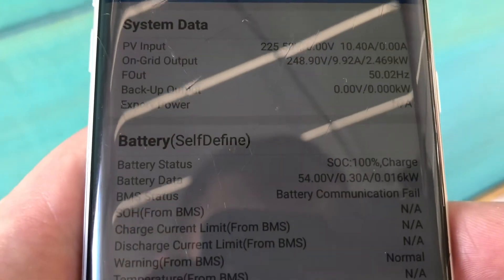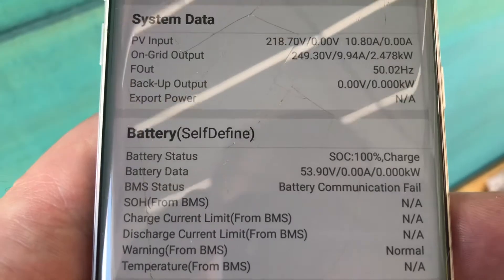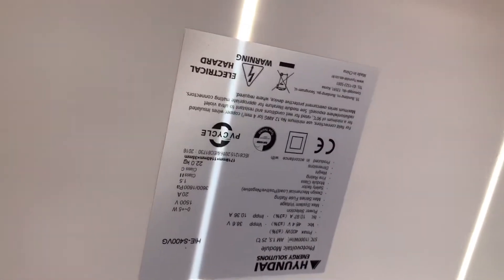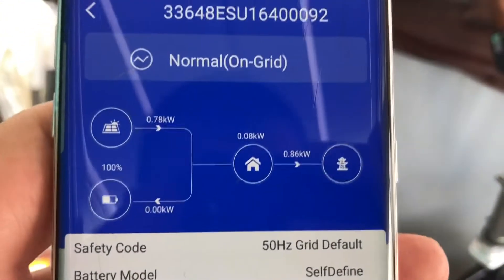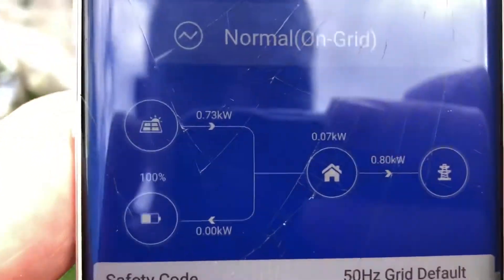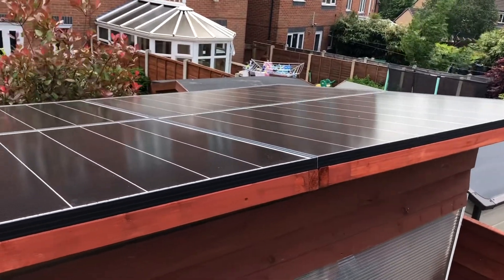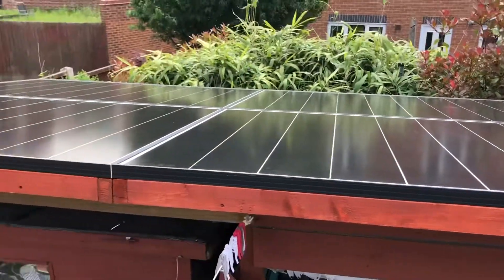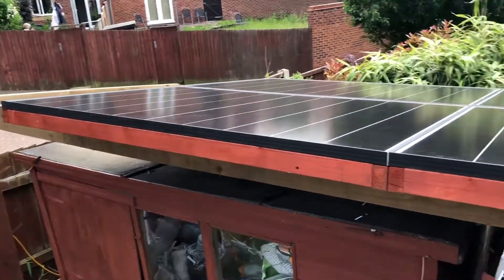100 % FREE POWER 2.4Kw solar On my Shed :) 6x 400w panels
100 % FREE POWER 2.4Kw solar On my Shed :) 6x 400w panels

Ok so 100% free power well the panels cost real money, but I sold my old ones covering the cost of the new panels, and the old panels paid for themselves over the time I had them. So yes they are 100% free power (now)